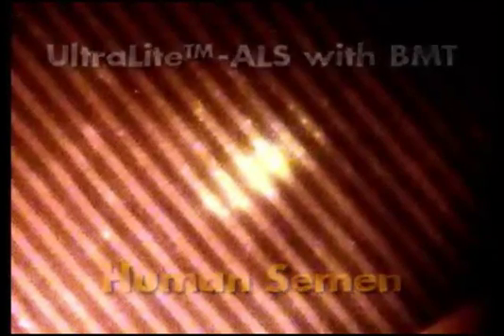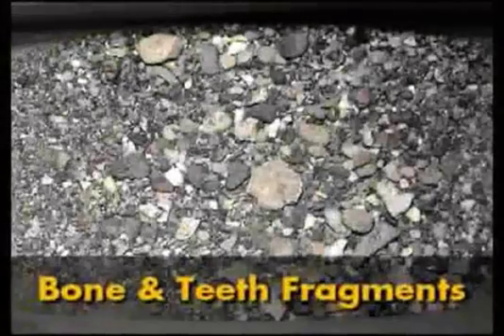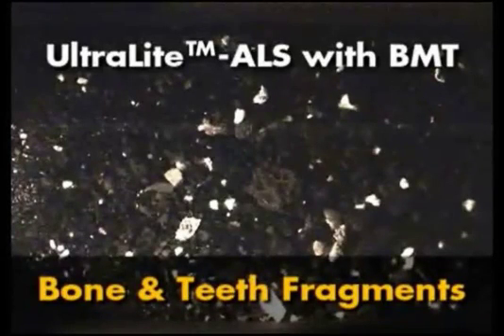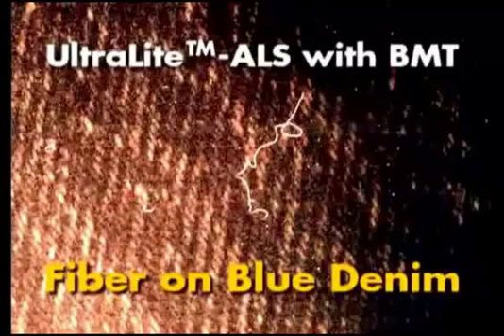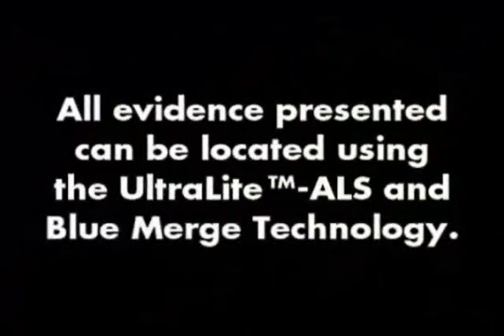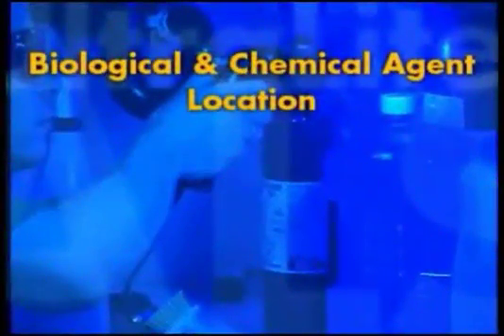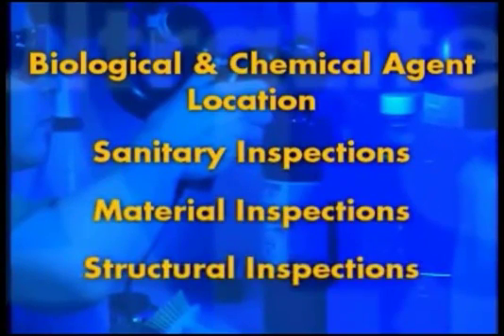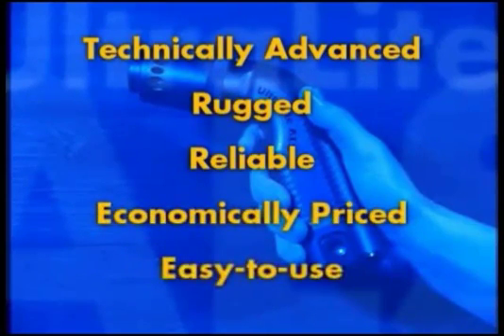UltraLite ALS® - BMT Technology Demonstration, Part 3 - CAO Group, Inc.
The UltraLite ALS uses one of a kind Blue-Merge Technology (BMT) and brings forth 6 major breakthroughs in forensic light technology. The UltraLite ALS detects bone fragments, body fluids, and bruise marks more efficiently than any other forensic detection light on the market.